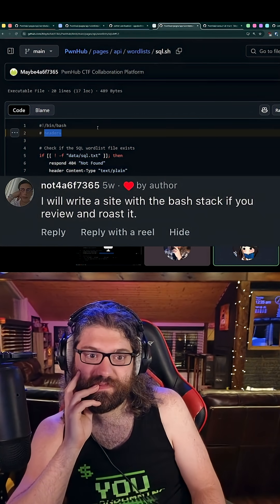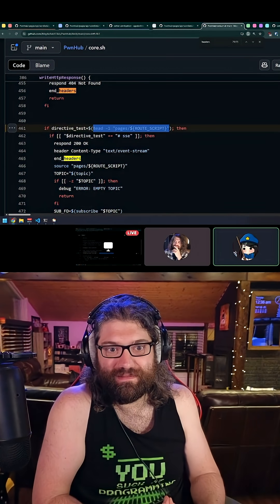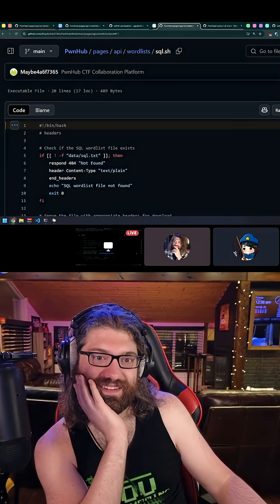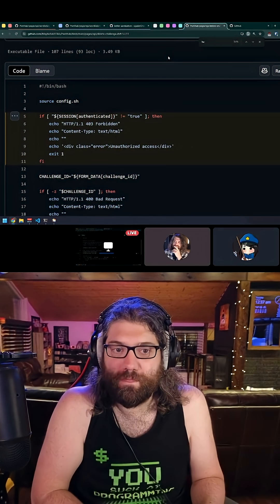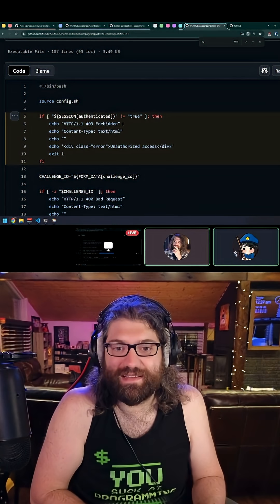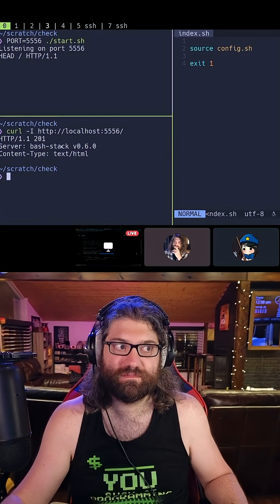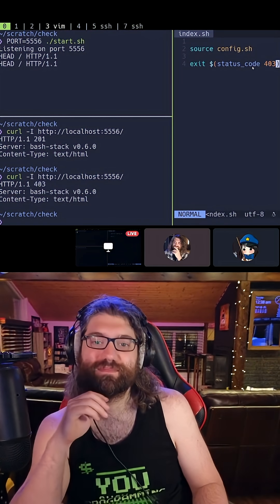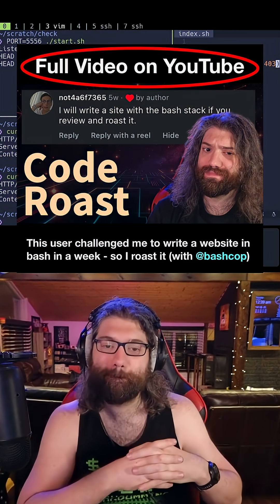Converting Unix Exit codes to HTTP Status codes with the bash stack - code review.